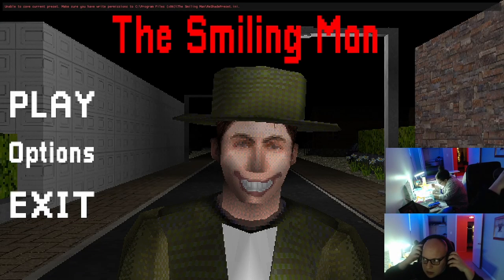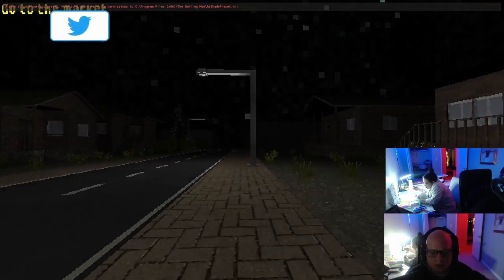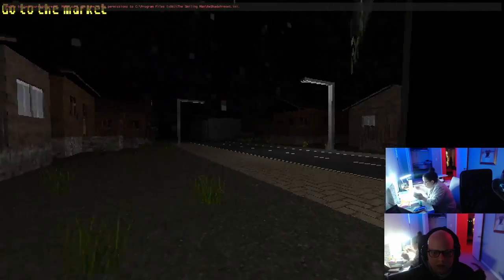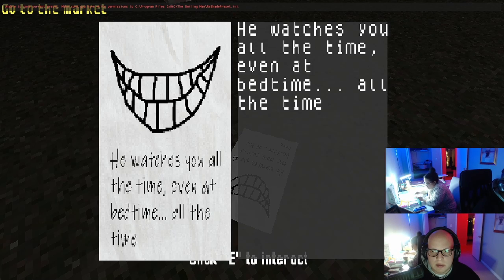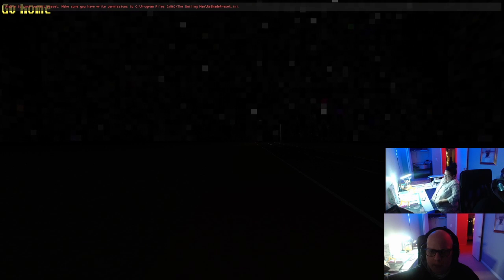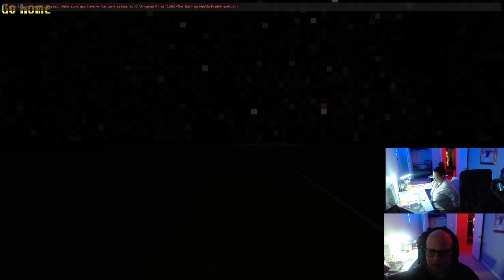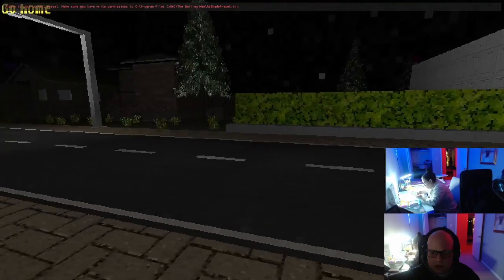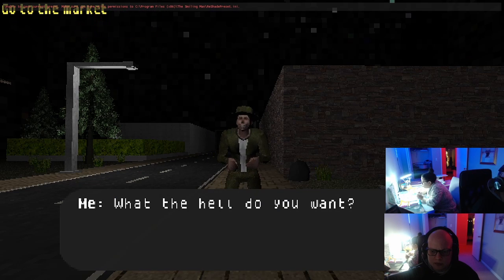The Smiling Man